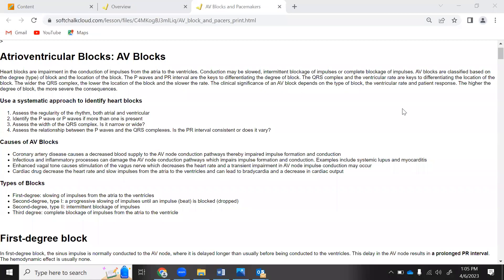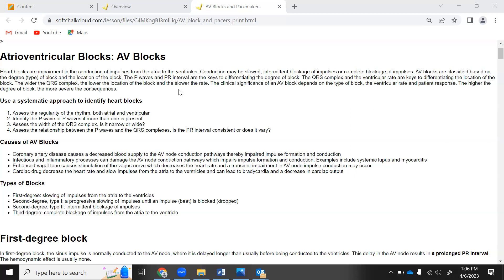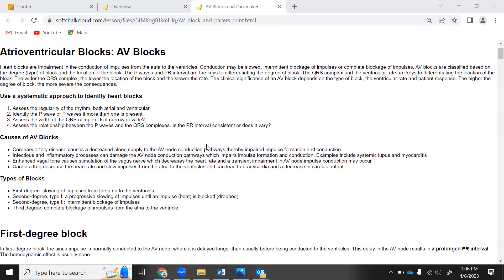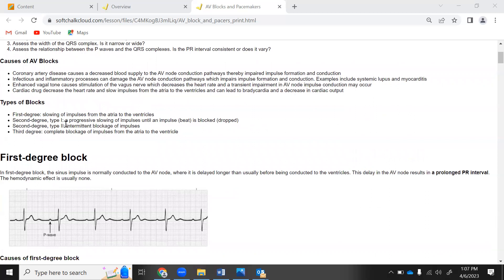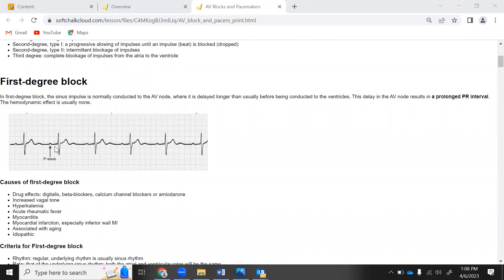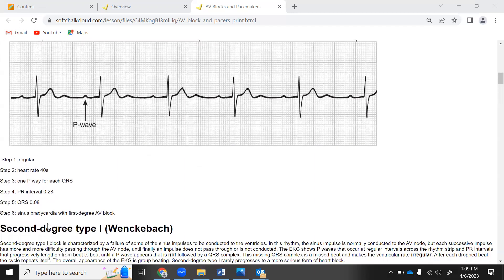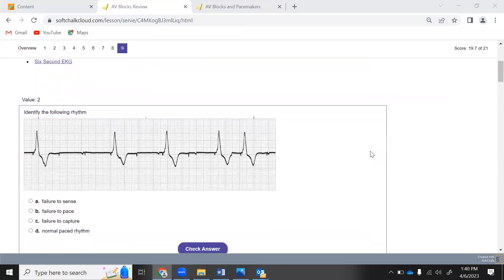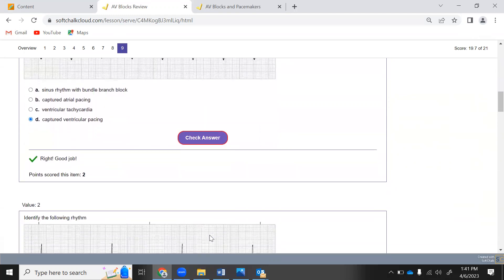Heart Blocks for Critical Care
This will help Nursing Student with the Heart Block content.